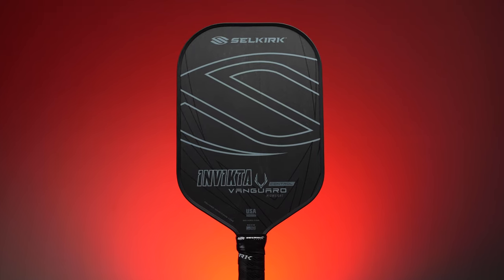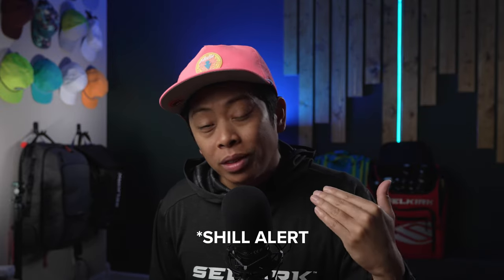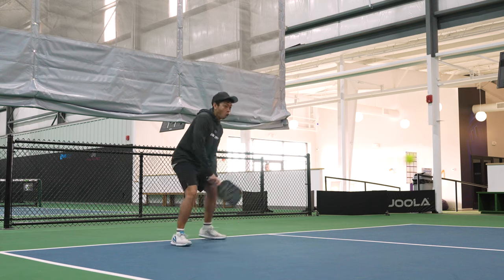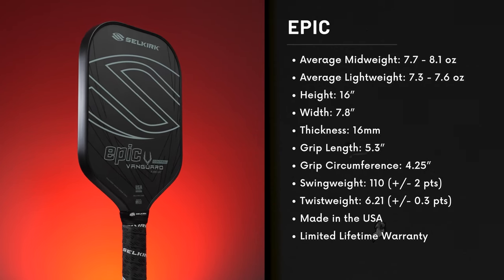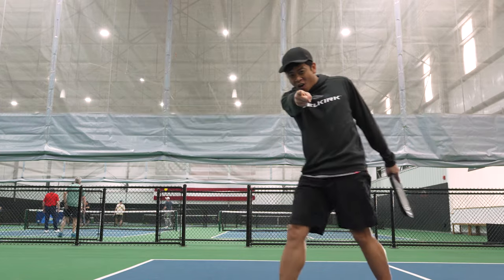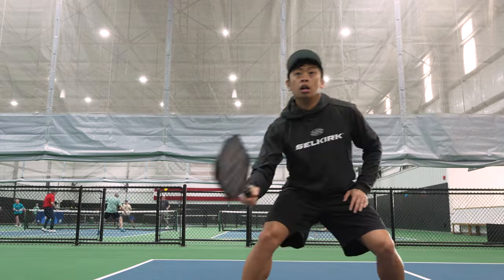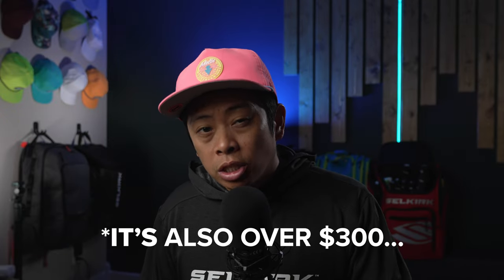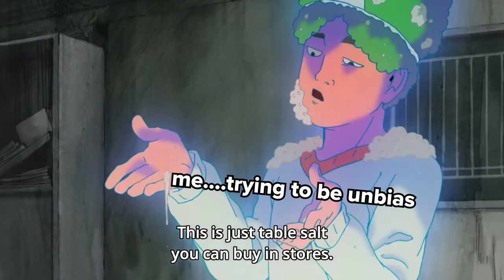Vanguard Control Review: RAW CARBON FIBER FINALLY!...but is it too late?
Taking a look at the latest release, the Vanguard Control. This is the first raw carbon fiber paddle to be released under Selkirk's main brand.

👉 code: ADV-PickleballWill for a gift card on your next purchase

Overgrips I use
CODE: PICKLEBALLWILL for 10%

Edgetape & Tungsten Tape I use

Tungsten Tape

Too Much Sunlight by Sam Barsh
FDBMVA33UDS1UDAN